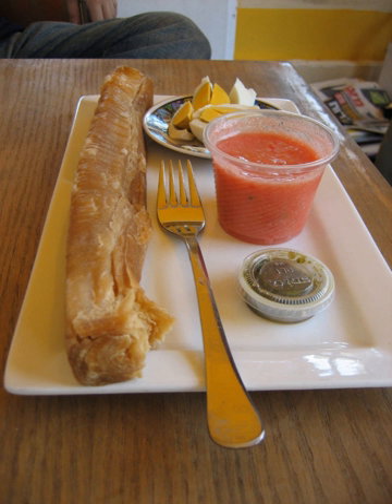Jachnun | Wikipedia audio article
This is an audio version of the Wikipedia Article:
Jachnun

00:00:14 1 Preparation
00:00:58 2 History
00:01:18 3 See also

- Socrates

SUMMARY
Jachnun or Jahnun (Hebrew: גַ'חְנוּן‬, Hebrew pronunciation: ['d͡ʒaχnun/'d͡ʒaħnun]) is a Jewish- Israeli pastry, originating from Adeni Jewry, and traditionally served on Shabbat morning.